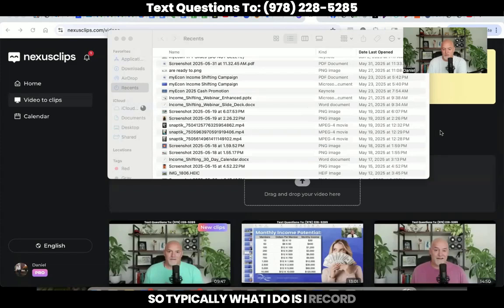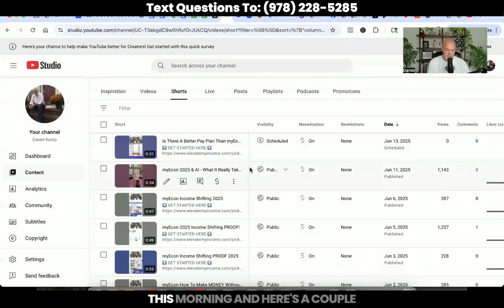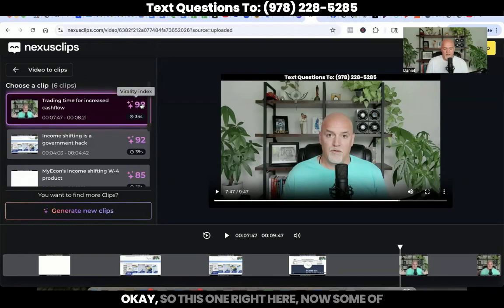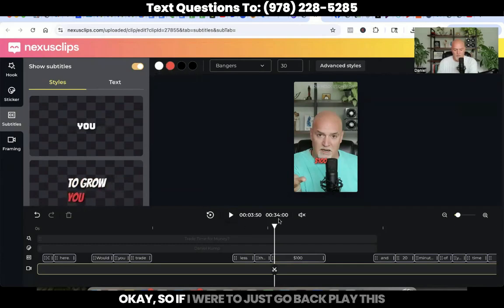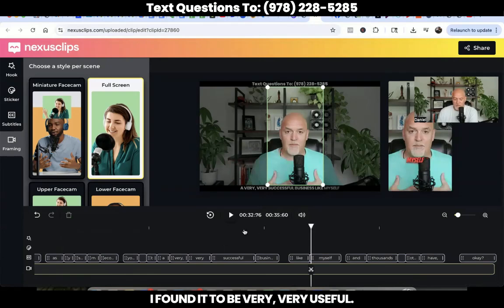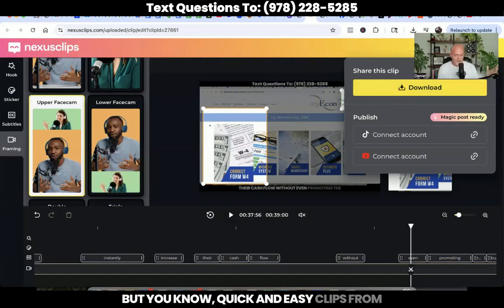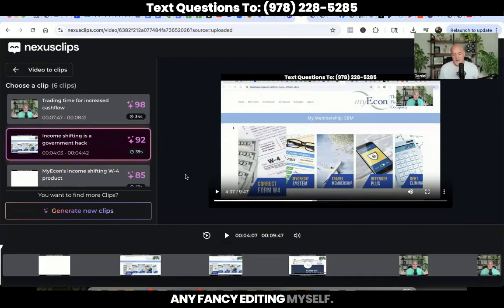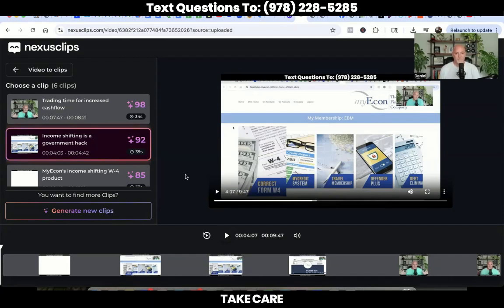How To EASILY Create MORE Content With Nexus Clips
Nexus Clips is a powerful AI software for creating YouTube Shorts and other short clips for TikTok, Twitch (and other horizontal or vertical) video platforms. It is helping creators make content easier and faster with Viral potential short clips.